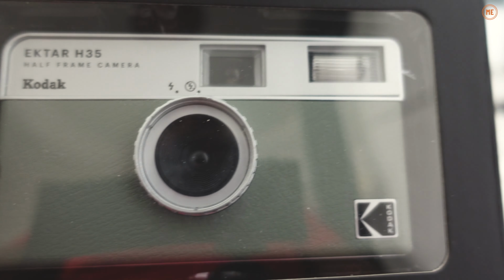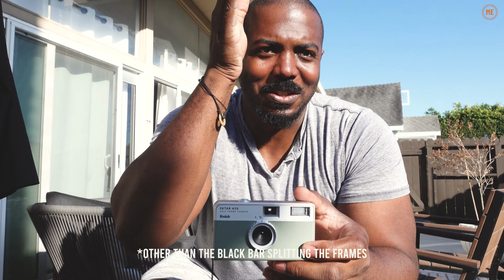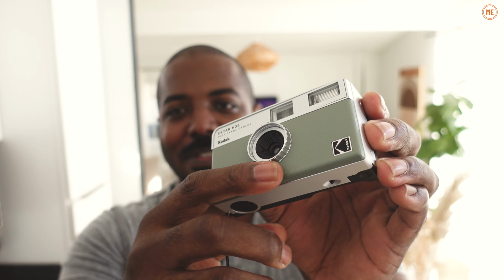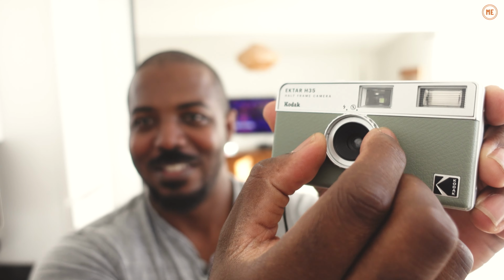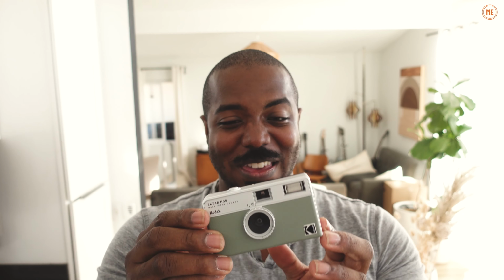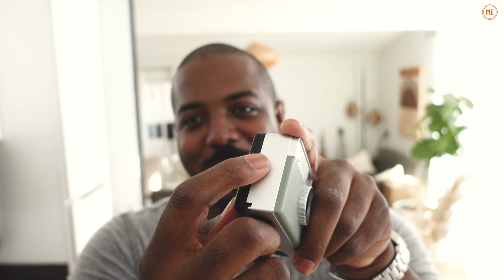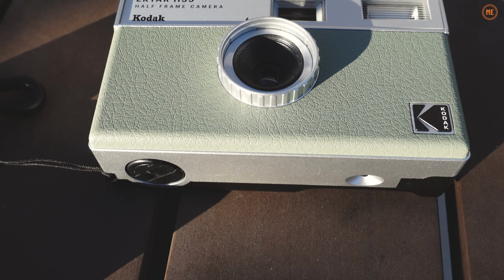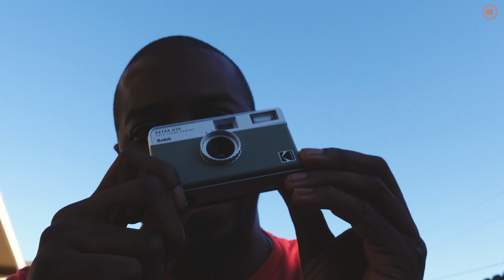Get a Closer Look at the Kodak H35 Camera!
Reviewing the Ektar H35 camera with a roll of Portra 400. See the shots, and hear the details you need to know in order to get the MOST out of this half-frame camera. It's better than I expected!